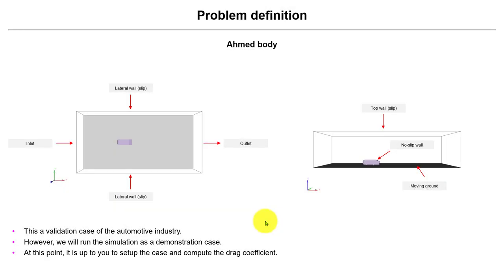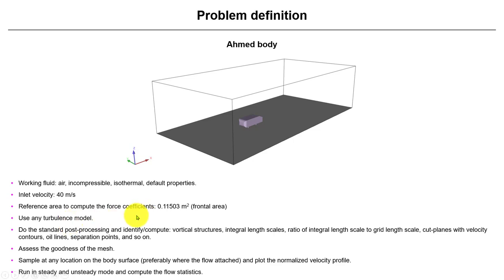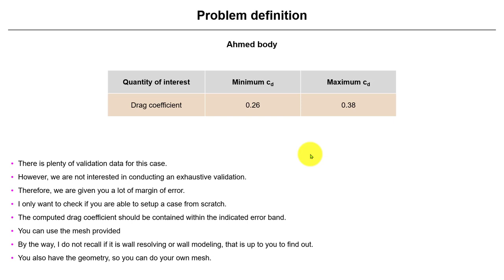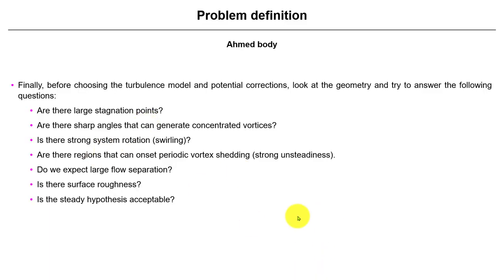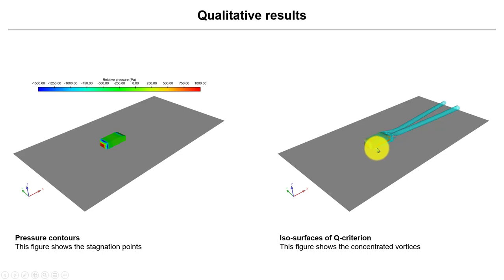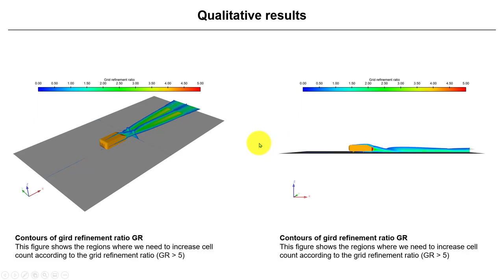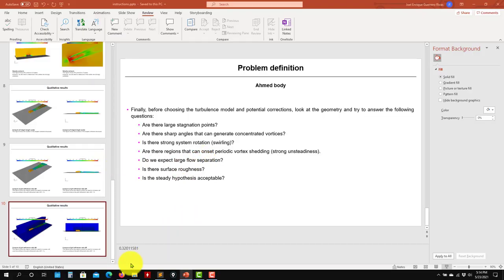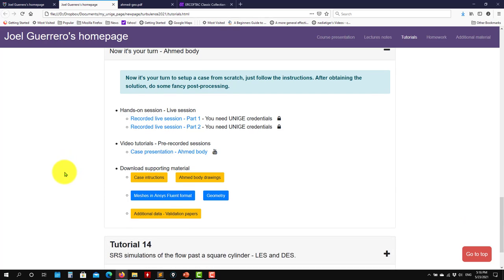Turbulence modeling with Ansys Fluent | Now it's your turn - The ahmed body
Now it's your turn - The ahmed body